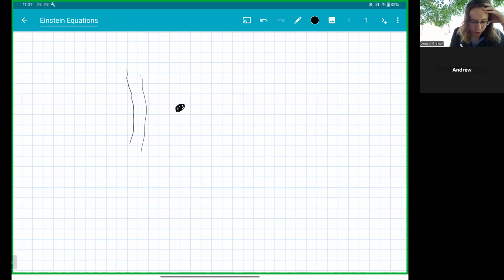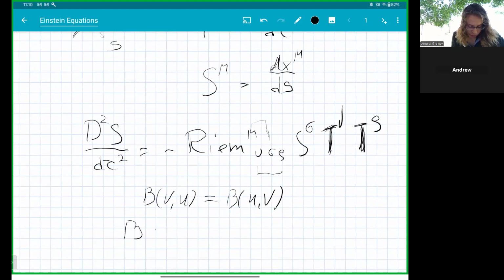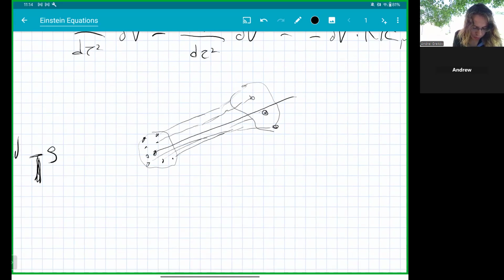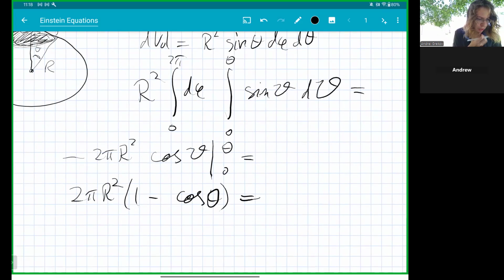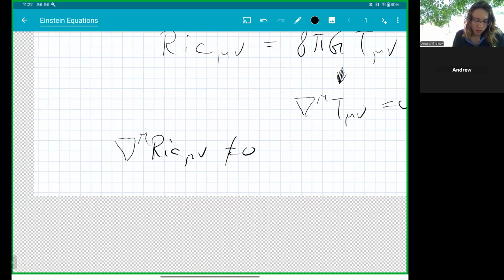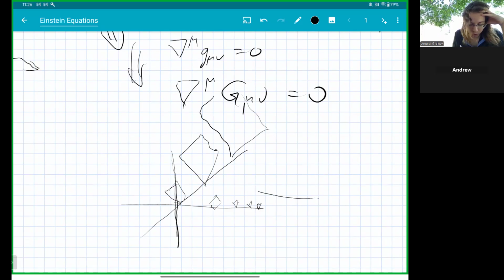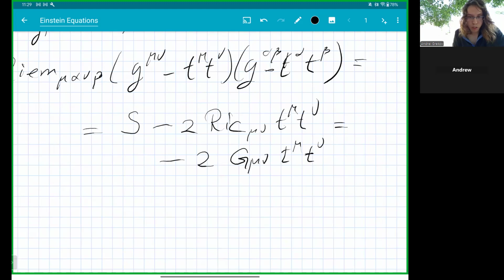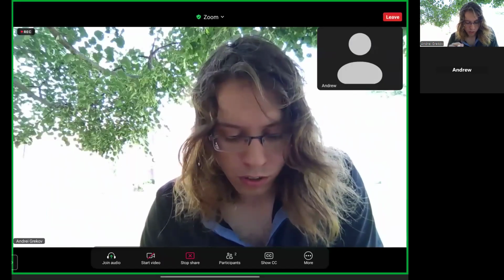What Einstein Equations actually mean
Physical and Geometric Interpretations of the Riemann Tensor, Ricci Tensor, and Scalar Curvature